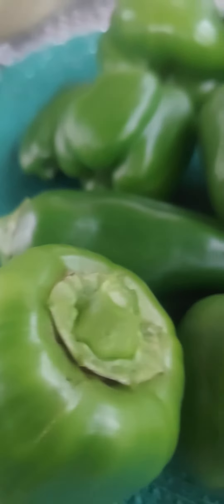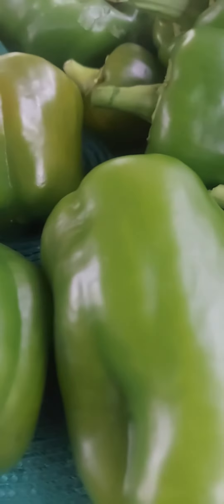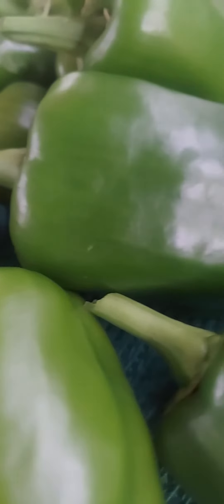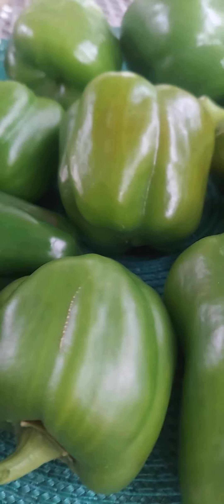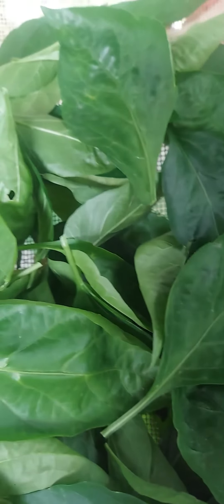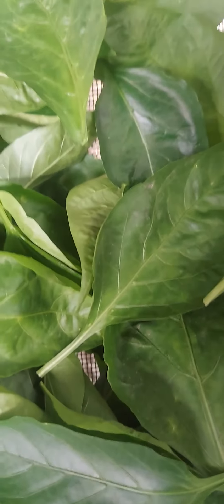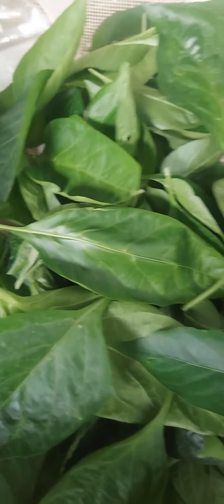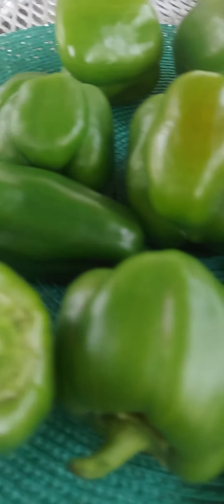Harvest Time Pepper Leaves and Green Pepper Vegetables (10/10/23)